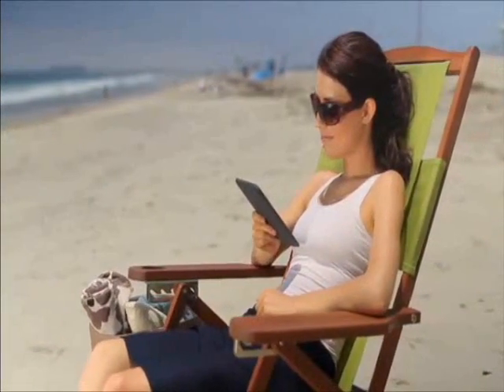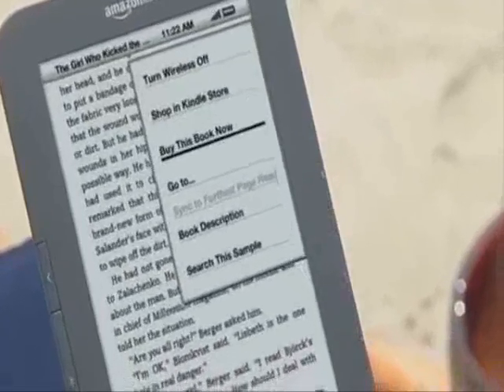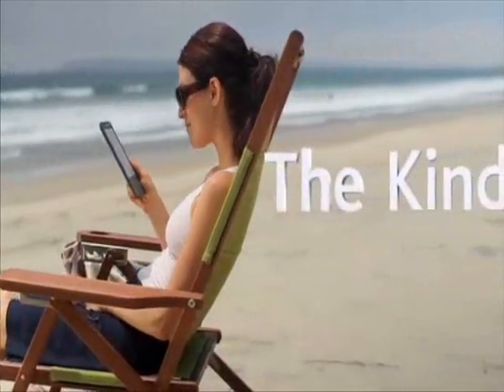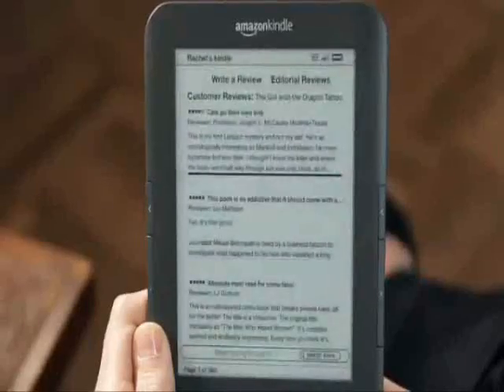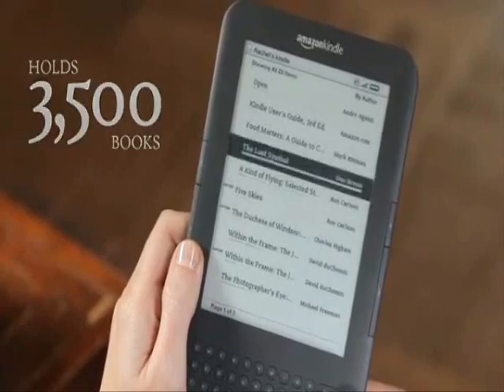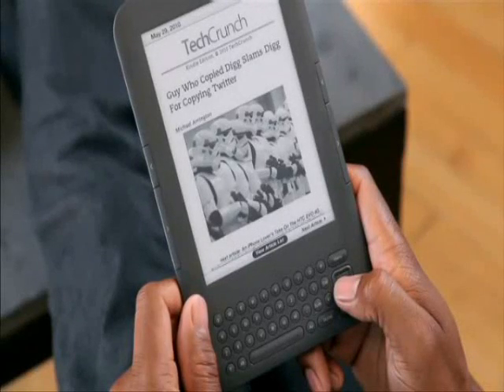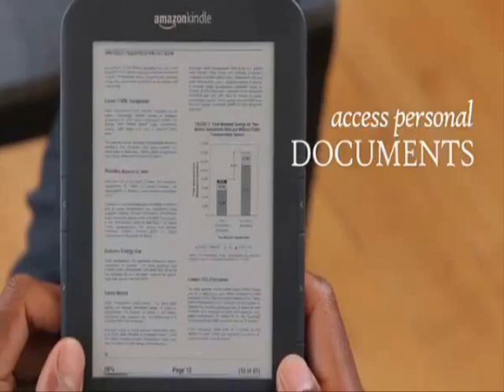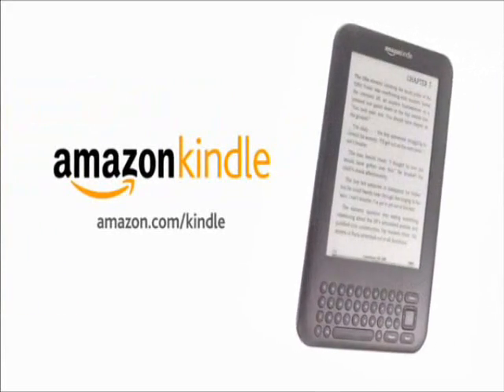Amazon's new Kindle-Commercial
Kindle is Amazon }#1 bestselling item for two years running. It's also this most-wished-for, most-gifted, and offers one of the most 5-star critiques regarding virtually any product with Amazon.

  kindle vs ipad,   kindle commercial,   sergio kindle ravens,   amazon kindle waterproof floating case,   kindle book reader,   amazon kindle book store,